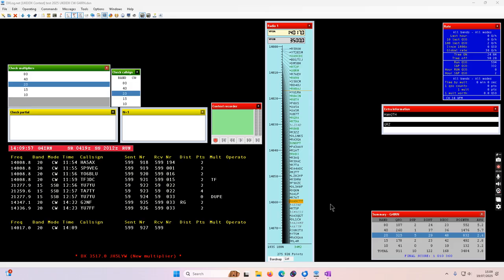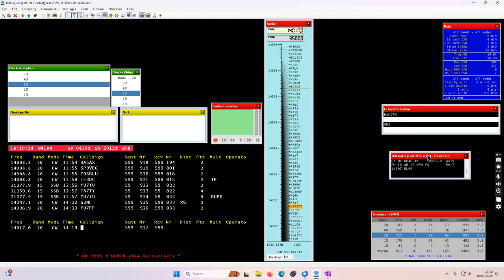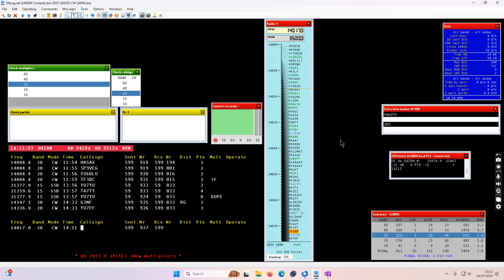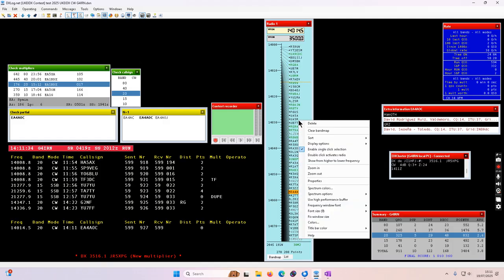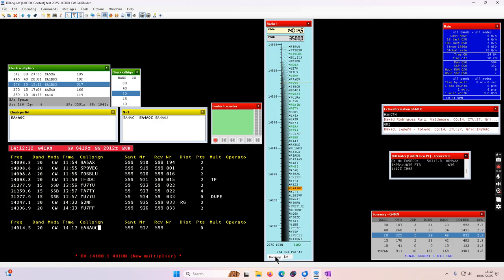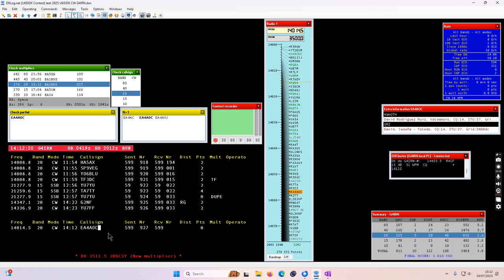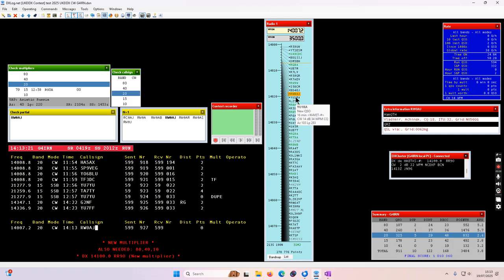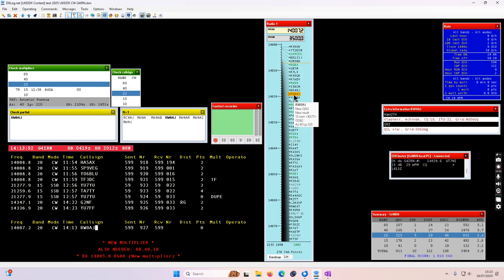DXlog #7 - Using the Band Map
This video describes how to use the band map in DXLog contest sftware.